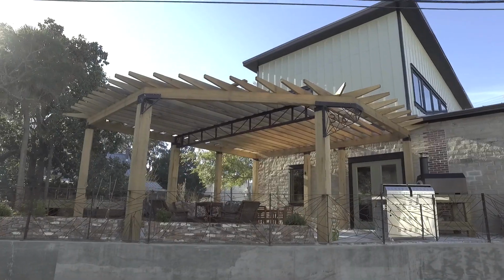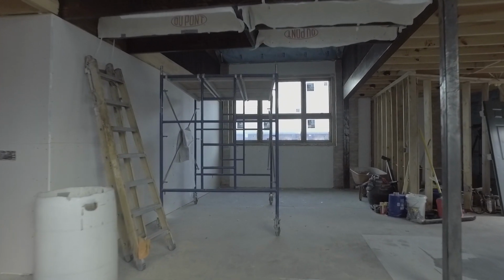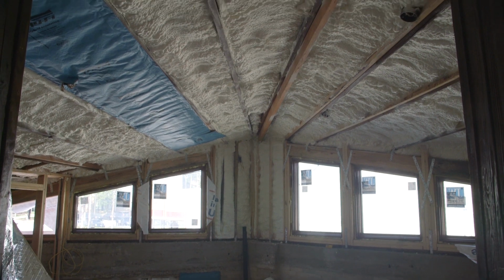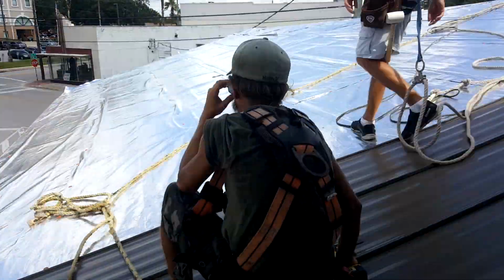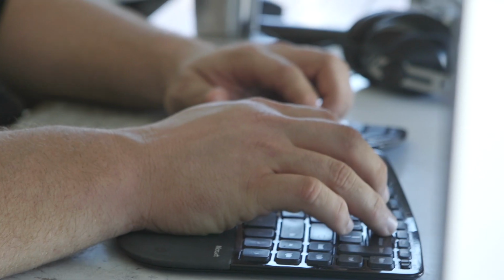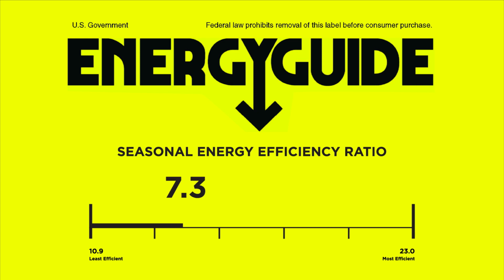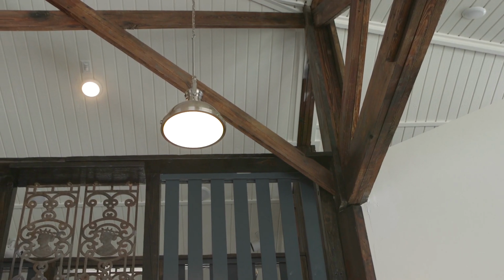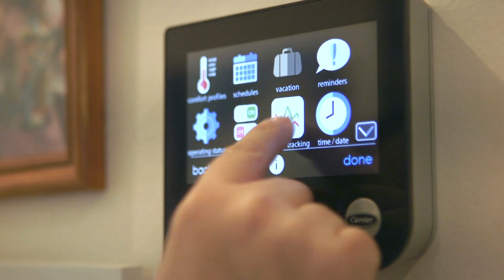How We Built a Green Home - Our Little Warehome - Season 2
When built our warehome we designed the warehome we took care to include as many energy saving products as we could. From a standing seam metal roof, spray foam insulation, radiant heat barrier, and even 28 solar panels.

Background: These are additional episodes from a Lowe's Home Improvement web series called "Our Little Warehome" you can find the first season on their YT channel.